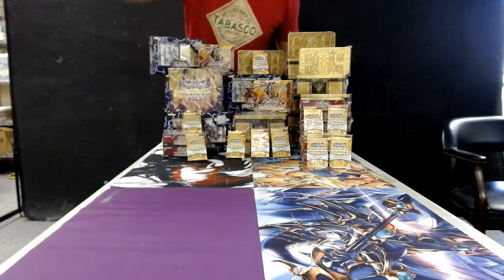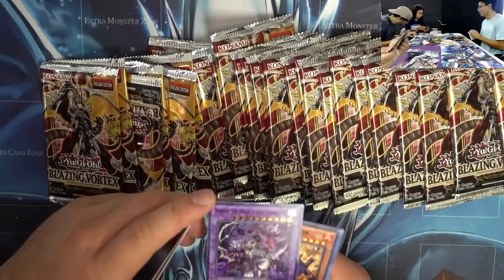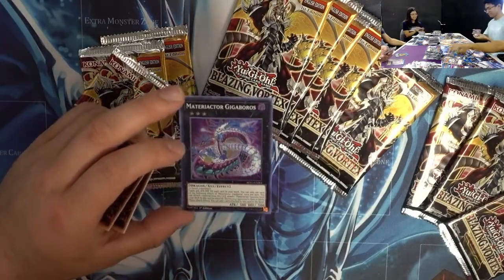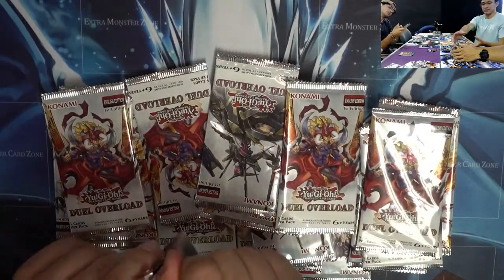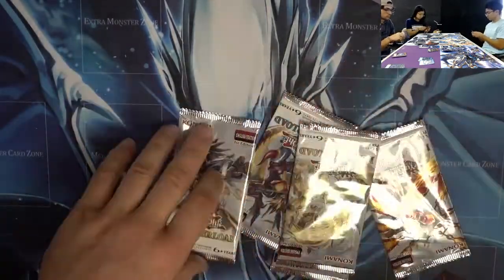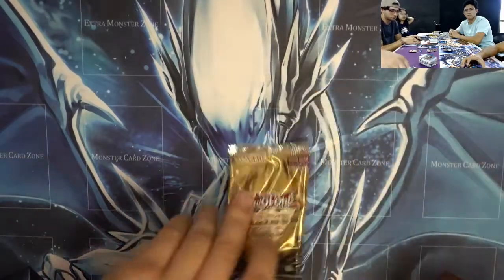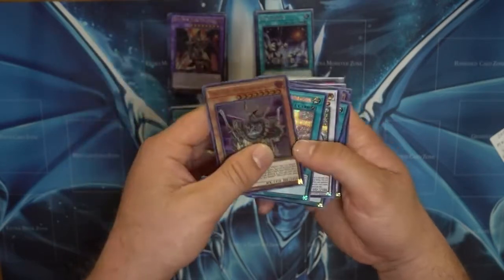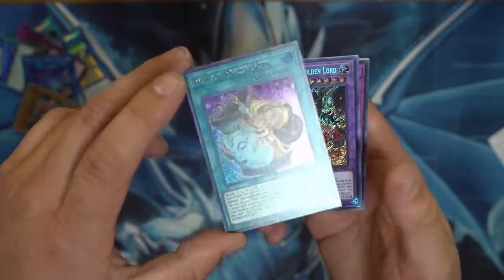MASSIVE YU-GI-OH Sealed Product Opening! Who Can Pull the Most FIRE?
We got 11 Boxes of Blazing Vortex, 19 sealed Mega-Tins with 10 loose packs, 2 fill cases of Duel Overload, and 4 mini boxes of Maximum Gold!!!

Chapters:
Intro 00:00
Unboxing 00:36
Boxes 00:52
Contenders 01:27
Opening 01:46
Rankings 43:59
Ending 50:50
Bloopers 51:23